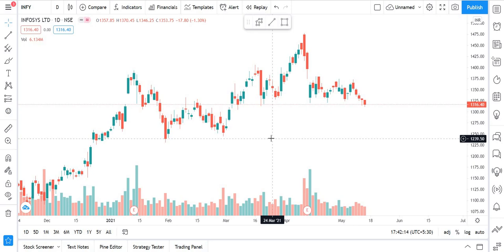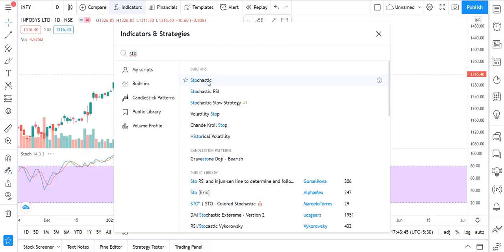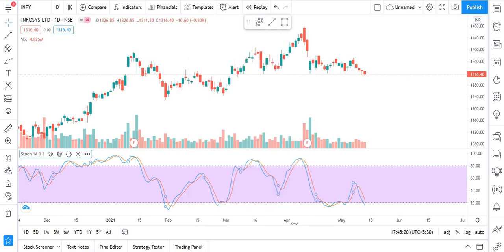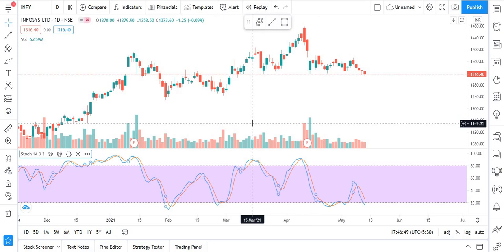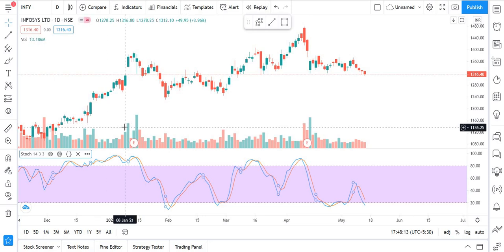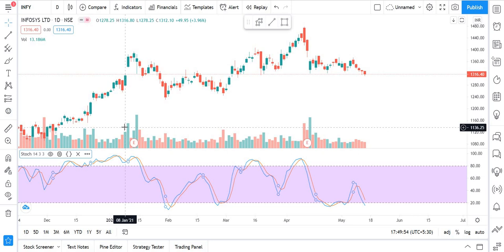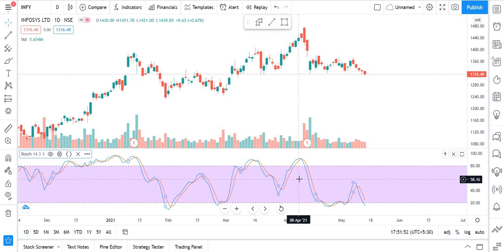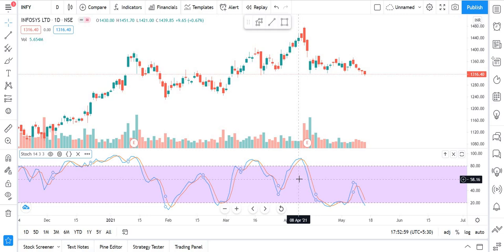HOW TO TRADE WITH STOCHASTIC INDICATOR EFFECTIVELY?